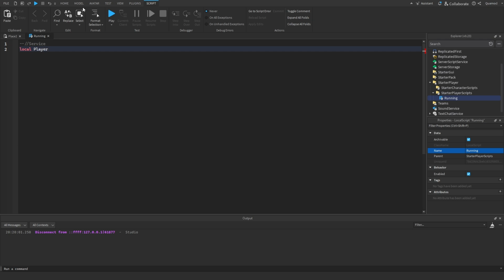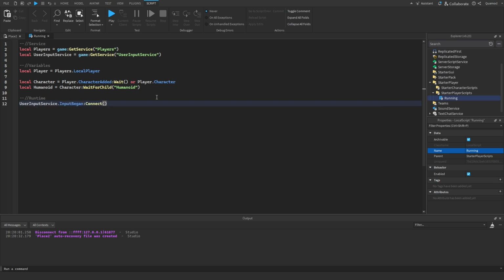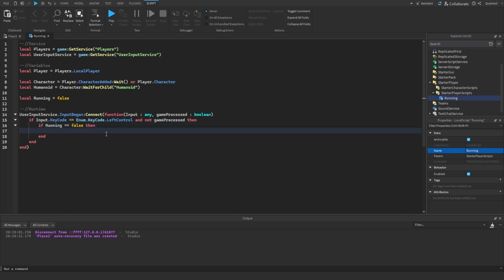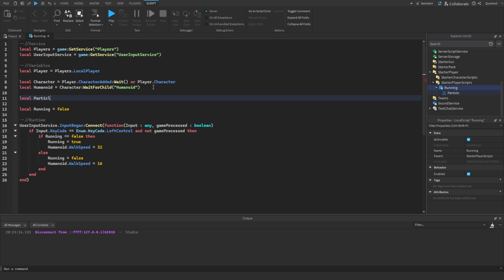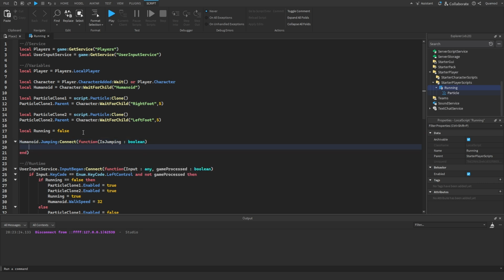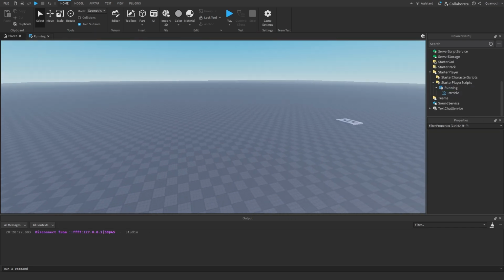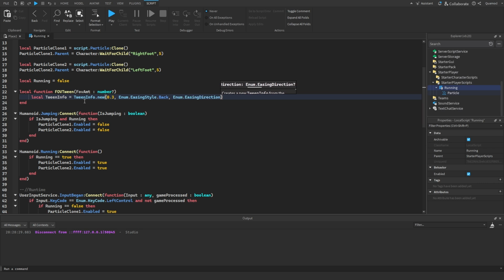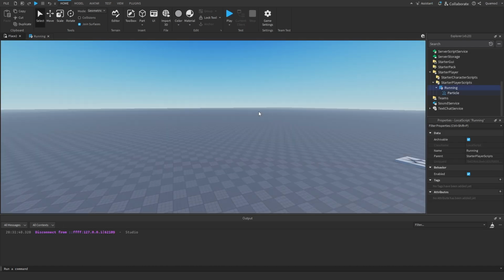How to make a Running System with FOV Change and Particles (Beginner)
This was my Fourth video

in this tutorial i showed u how to make a Running System in Roblox Studio

if u liked it and want more tutorials please comment.